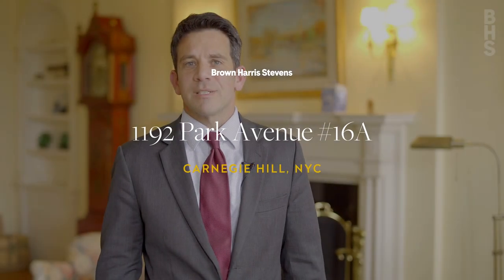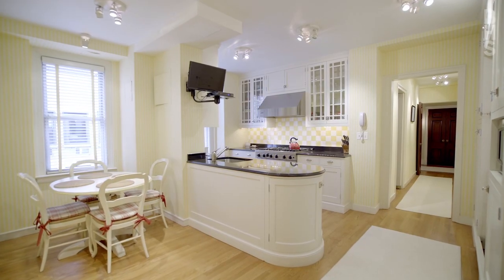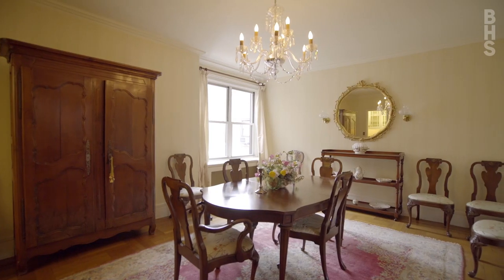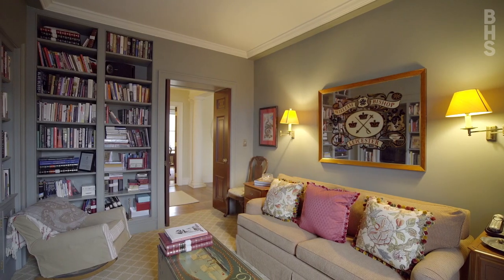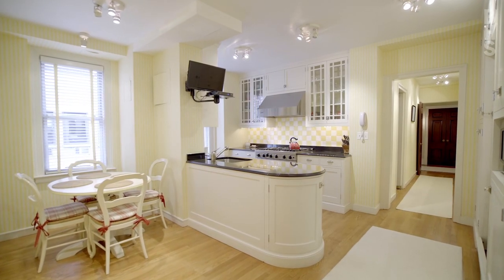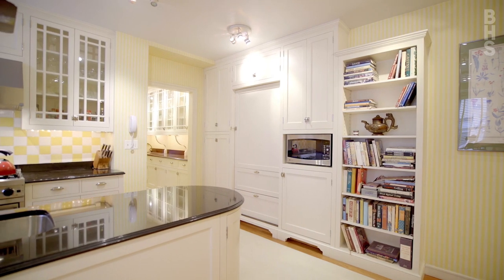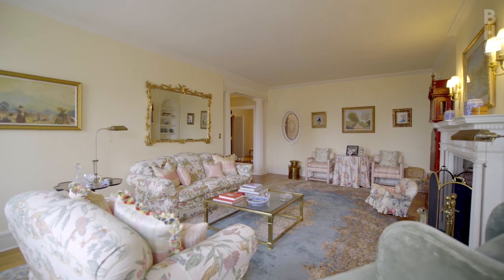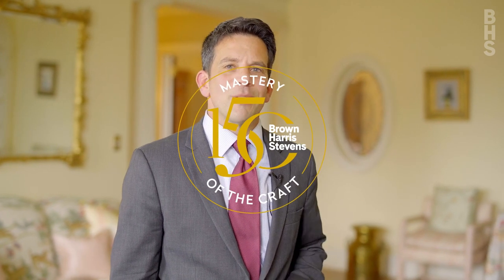1192 Park Avenue 16A - Carnegie Hill, NYC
1192 Park Avenue 16A - Carnegie Hill, NYC - Web ID #: 22282452

Steven V. Parrino
NYRS, Licensed Associate Real Estate Broker
Office: 445 Park Avenue

Listing Details

New Listing
Carroll Gardens, New York
Type:
Price: $4,299,995

Info & Amenities

Type: Simplex
Rooms: 9.0
Bedrooms: 4
Bathrooms: 3.0
Library: Yes
Formal dining room: Yes
Kitchen: Eat In
Woodburning fireplaces: 1
City views: Yes
Washer and dryer: Yes
Pied-à-terre allowed: Yes
Building Type: Townhouse
Health club: Fitness Room
Laundry in building: Yes
Garage in building: Yes
Pets allowed: Yes